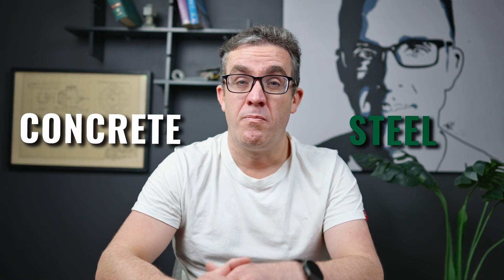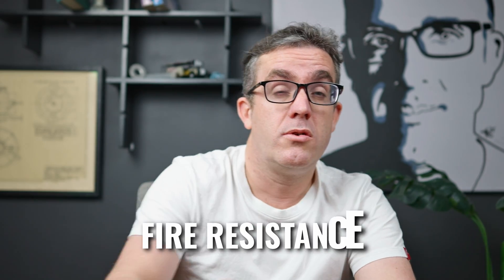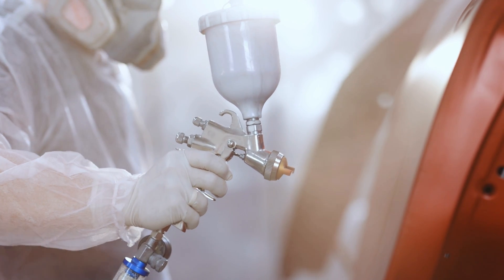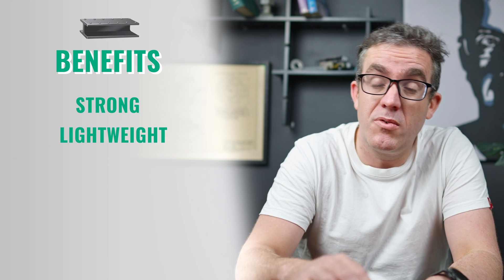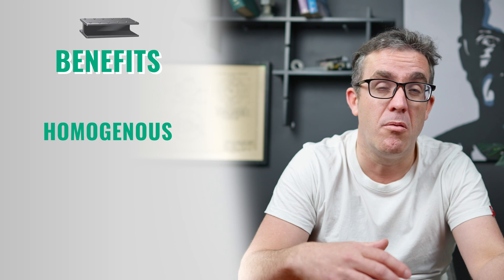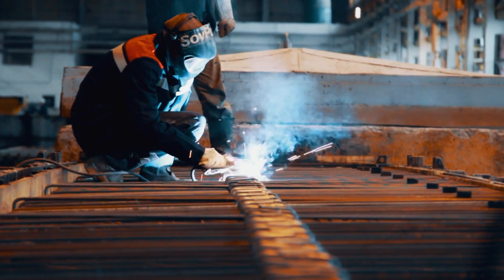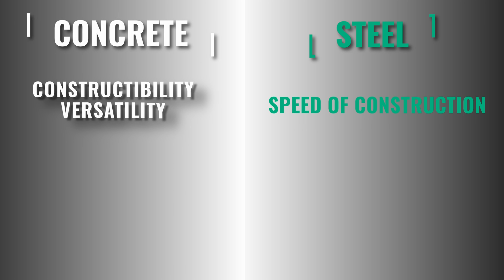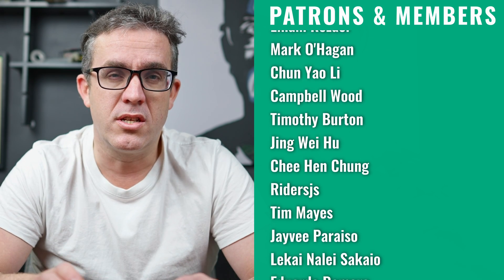Concrete vs Steel, which material to use?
Concrete and steel are two of the most commonly used materials in construction, and each has advantages and disadvantages. In this informative video, we'll explore the key differences between these materials, covering topics such as:
- Strength and Durability
- Construction Speed
- Cost Considerations
- Design Flexibility
- Environmental Impact
- Maintenance and Repairs
- Fire Resistance